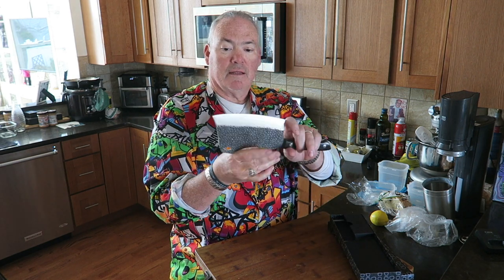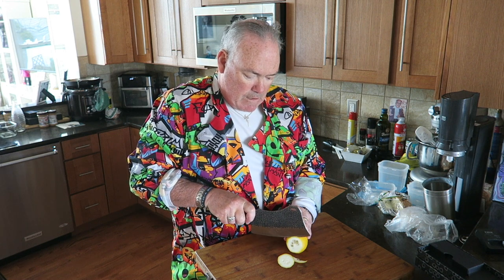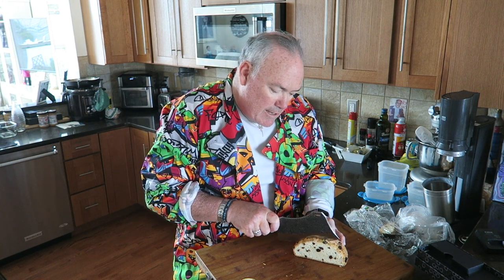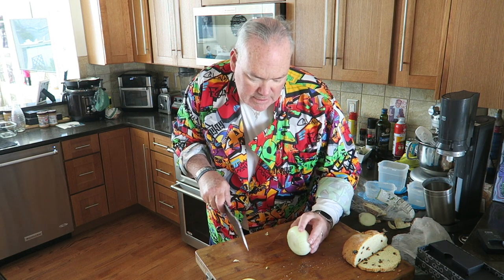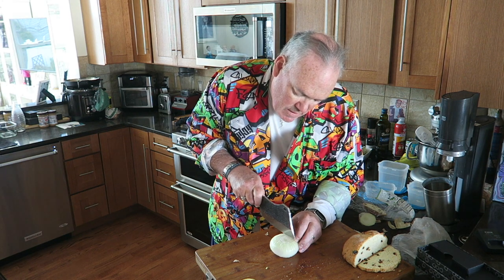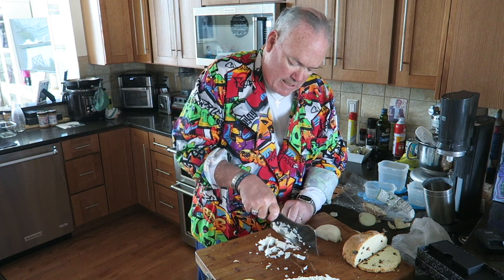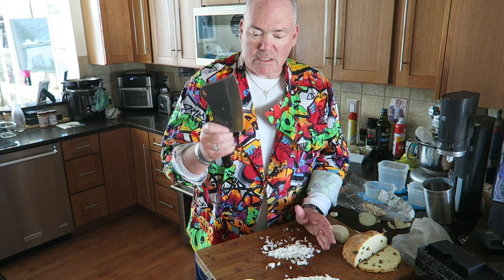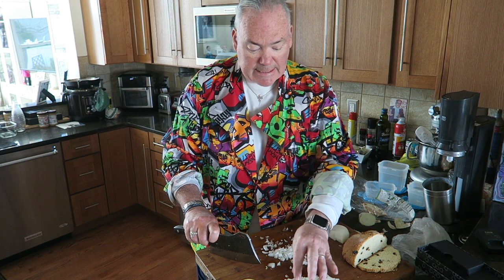ENOKING Meat Cleaver Hand Forged Serbian Chefs Knife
ENOKING Meat Cleaver Hand Forged Serbian Chefs Knife.  Thank you to Enoking for sending me another amazing cleaver!

Sweet Willy is better known from Mommy's World,, but he is ready to take his turn in the spotlight in the place he feels most at home - the kitchen.  Join him as he teaches families how to cook healthy and delicious food that everyone will love.  Don't expect Sweet Willy to be boring! His unique personality and sense of humor will keep you laughing while you learn how to cook safely!